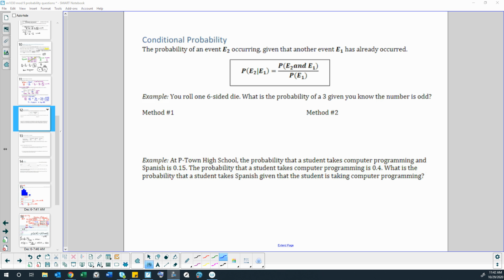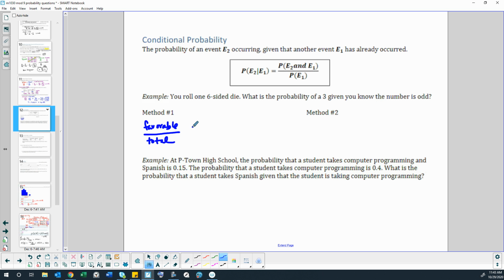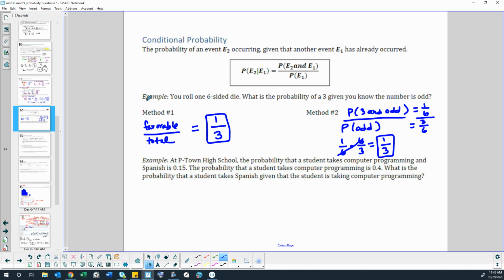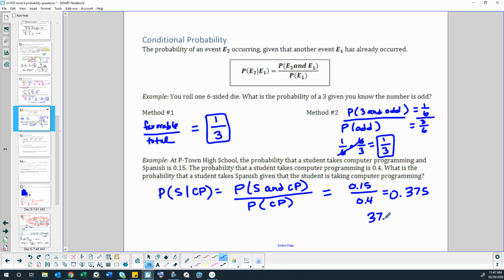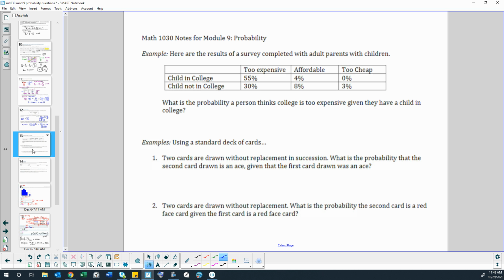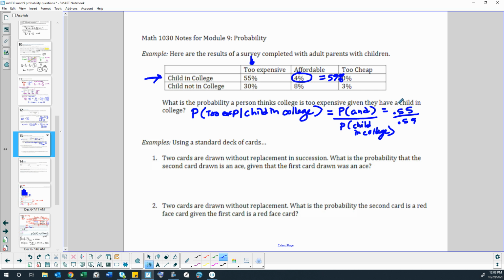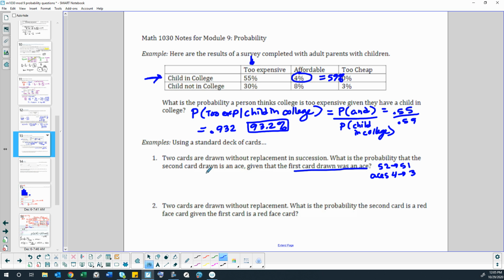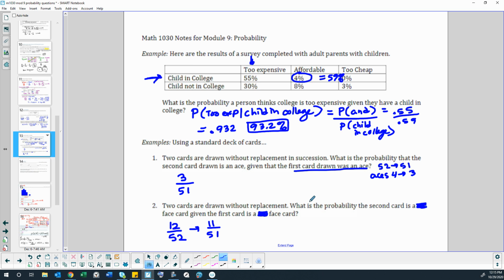Probability Notes Page 5 & 6 Conditional Probability